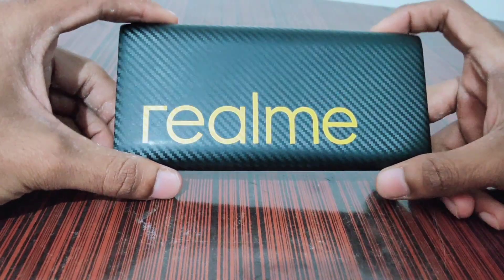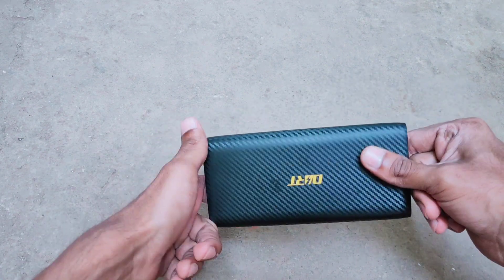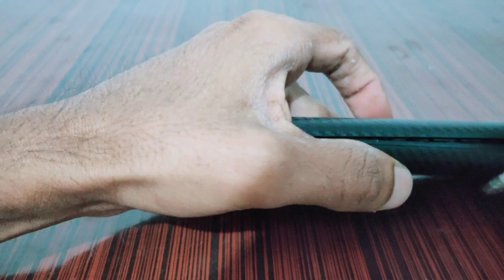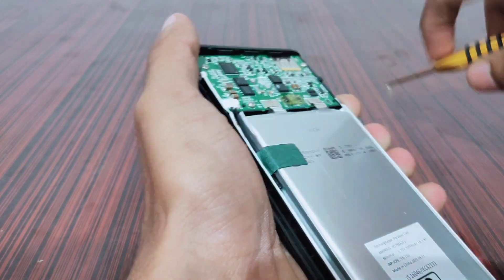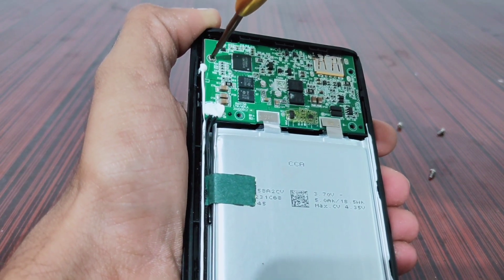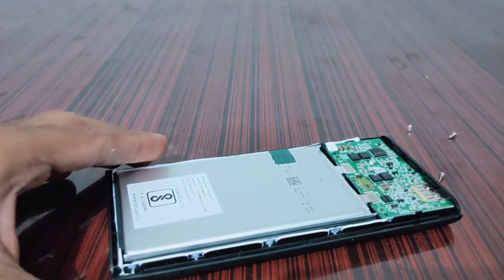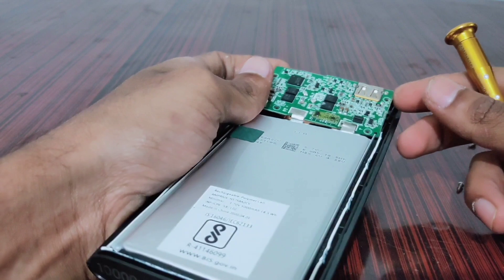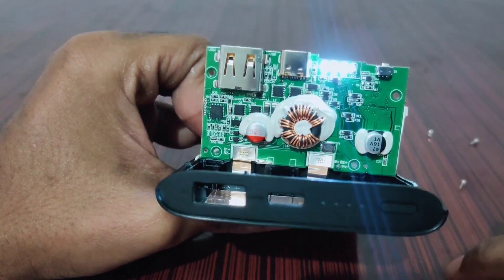Teardown of realme powerbank 10000Mah 30watts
In this video I'll show you the Teardown of realme powerbank 10000Mah 30watts
And let's see what is inside it.